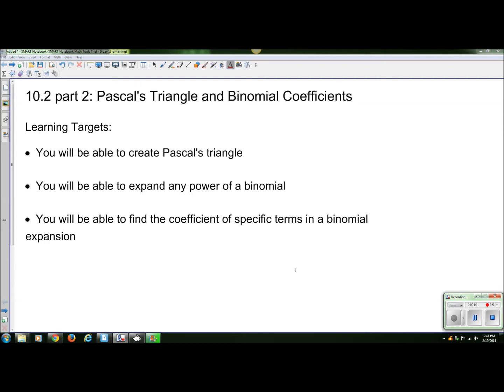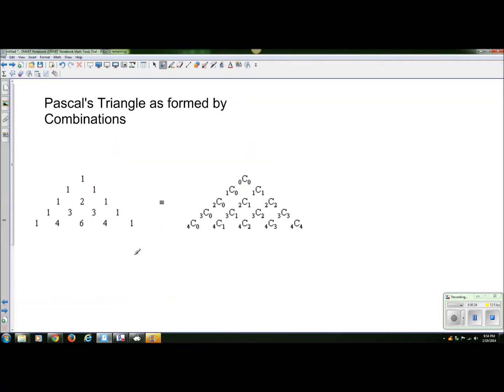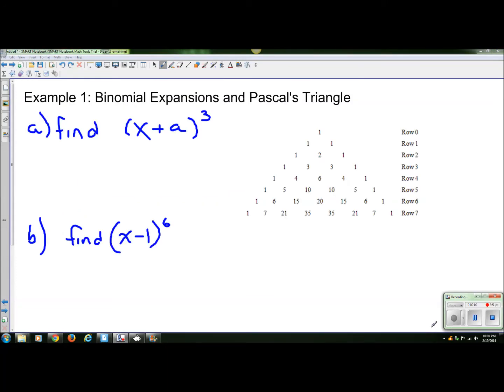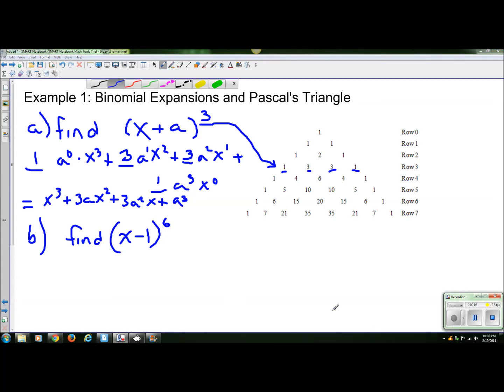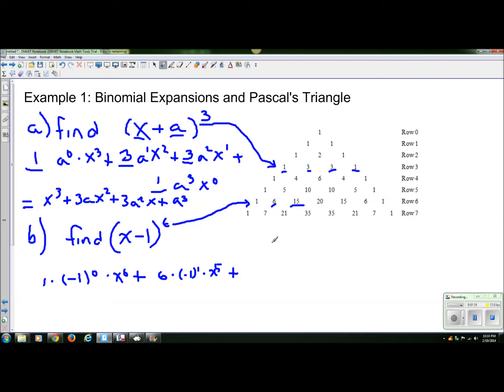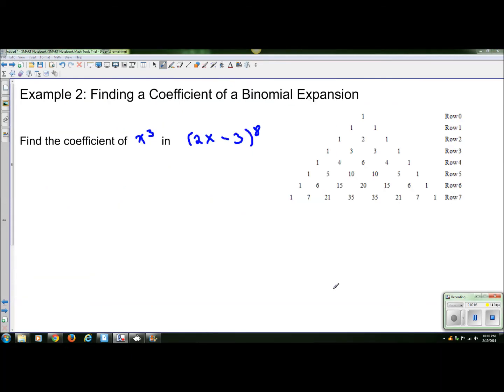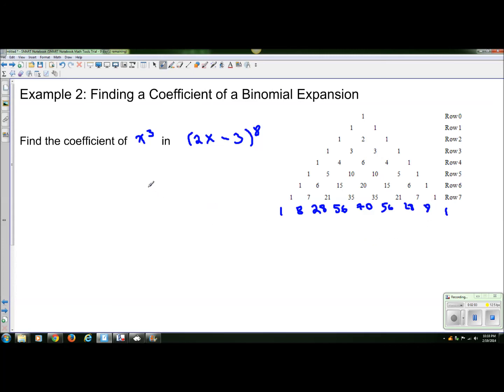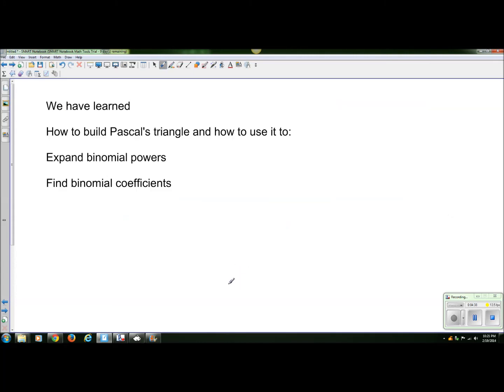10 2 part 2